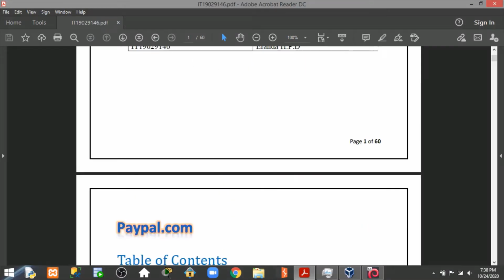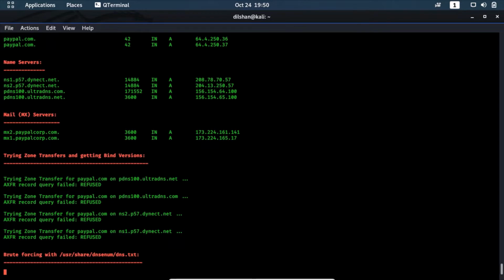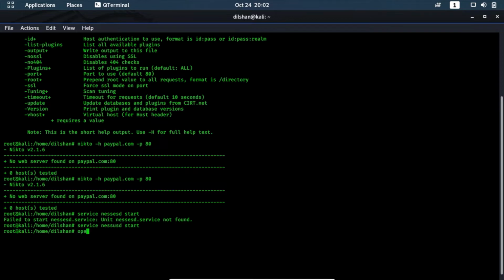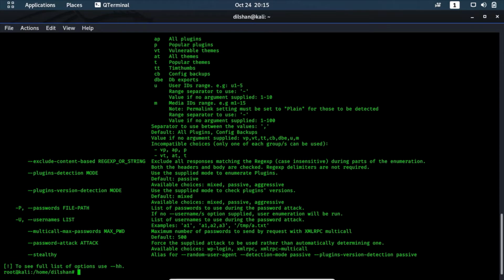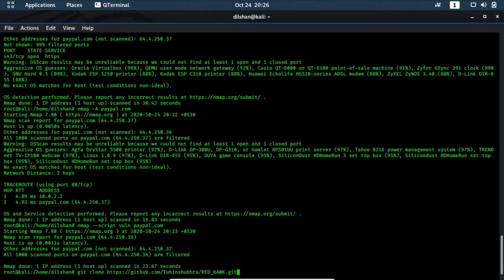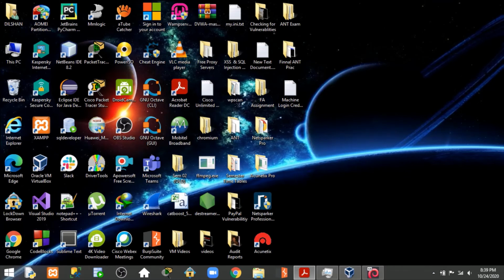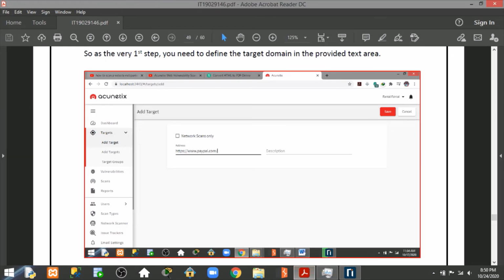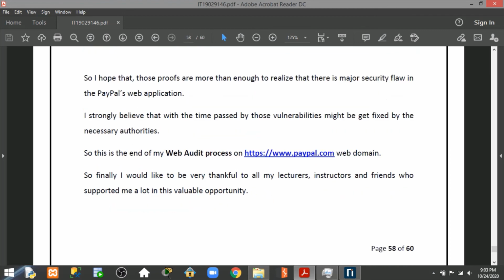Complete Web Audit on a Vulnerable PayPal Domain Hackerone BugBounty Program (Educational)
This is a practical demonstration video explaining on the potential vulnerabilities of the PayPal Web Domain. This video was created completely for the educational purposes based on the BugBounty program in Hackerone.

In order to identify the potential vulnerabilities, number of CMD & GUI tools were used. Some of them are Nessus, redhawk v2.0, Netsparker Pro, Acunetix etc.